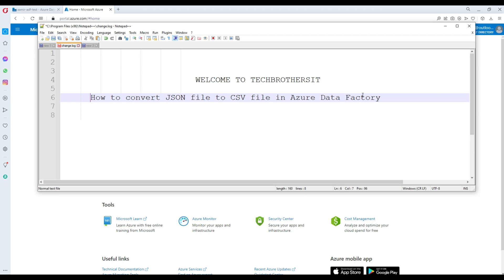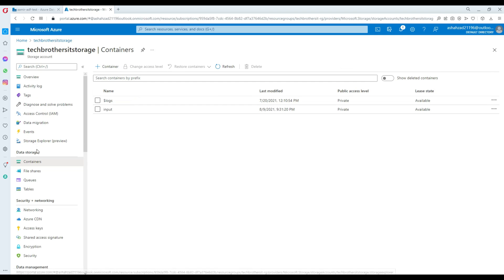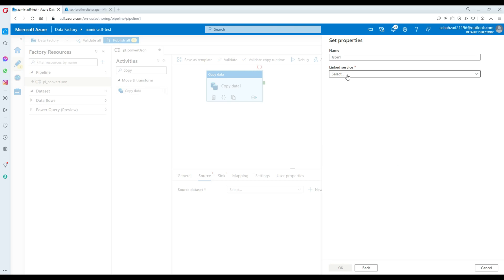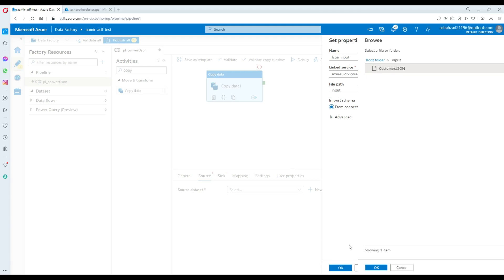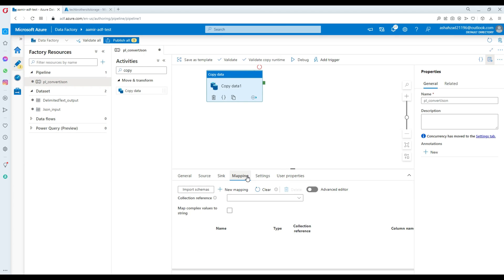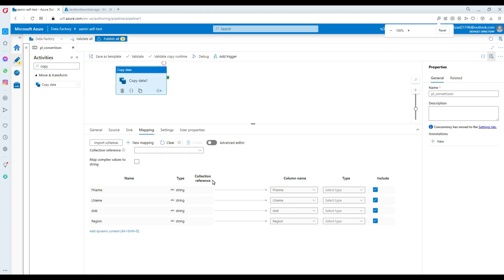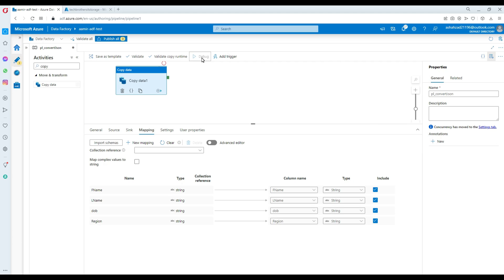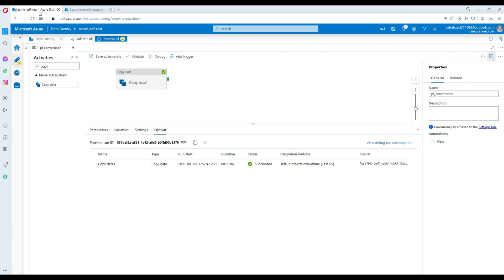How to Convert JSON File to CSV File in Azure Data Factory - Azure Data Factory Tutorial 2021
How to Convert JSON File to CSV File in Azure Data Factory - Azure Data Factory Tutorial 2021, in this video we are going to learn How to Convert JSON File to CSV File in Azure Data Factory Step by Step ADF Tutorial - Azure Data Factory Tutorial 2021.